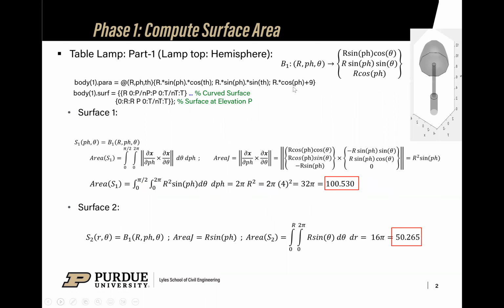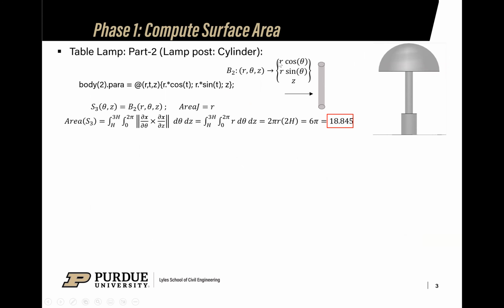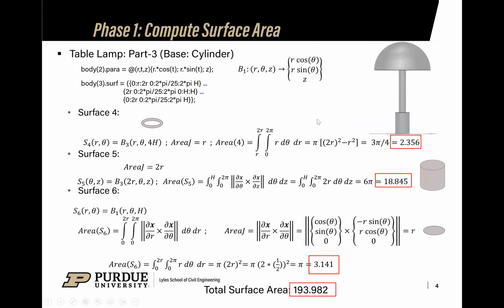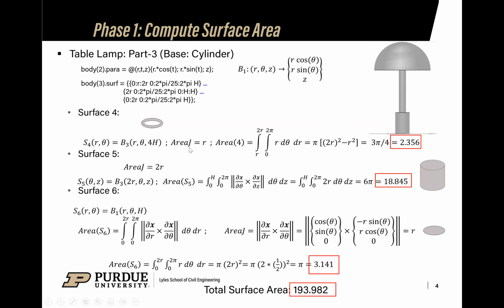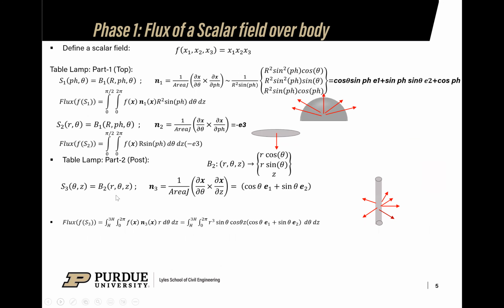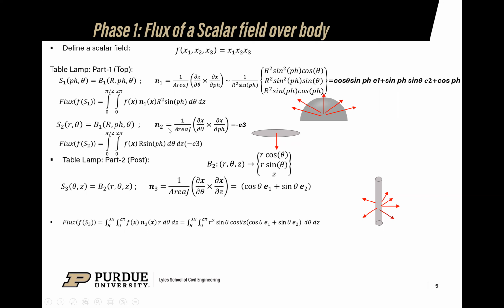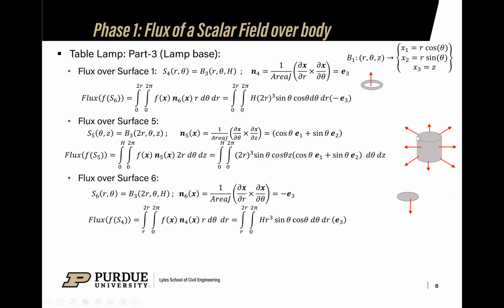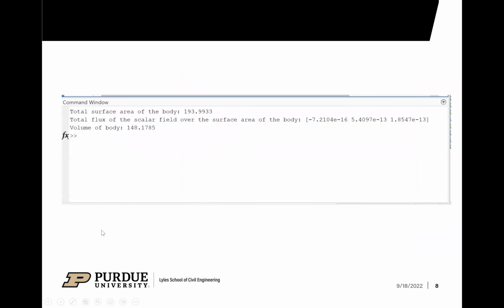CE 570_KaranGaikwad_Week4